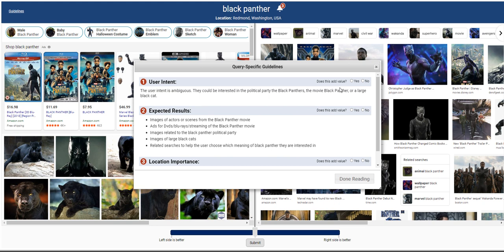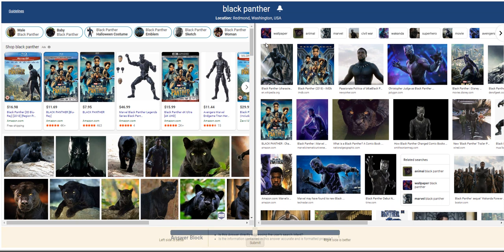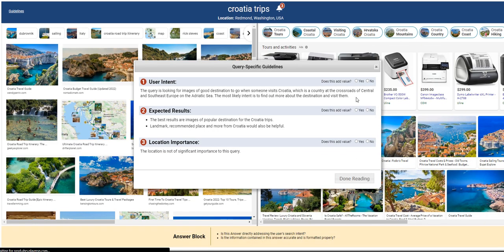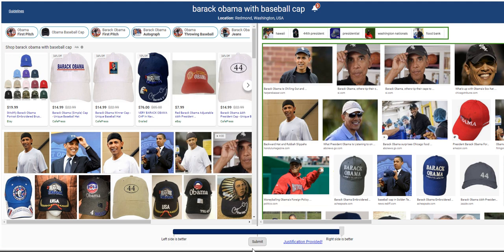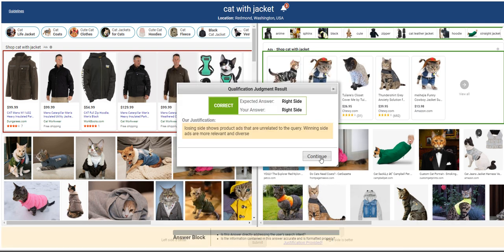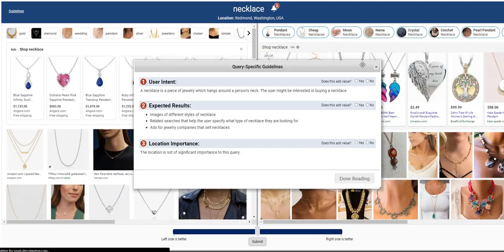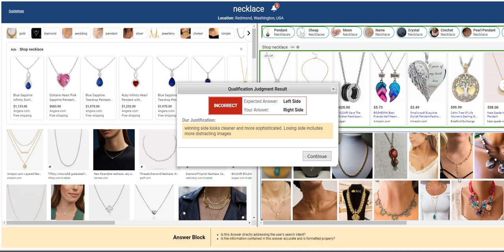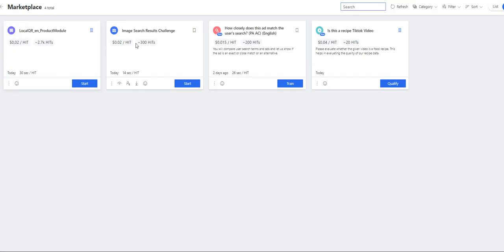UHRS Qualification on Image Search Results Challenge.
Hey Guys! Here is another UHRS Hitapp qualification video on Image Search Results Challenge.